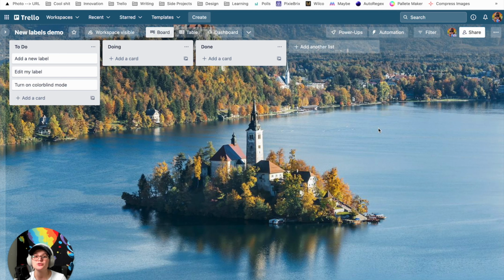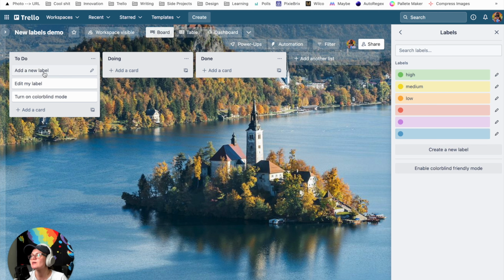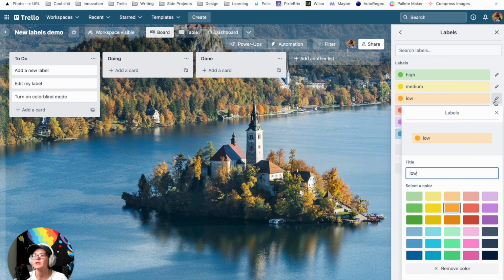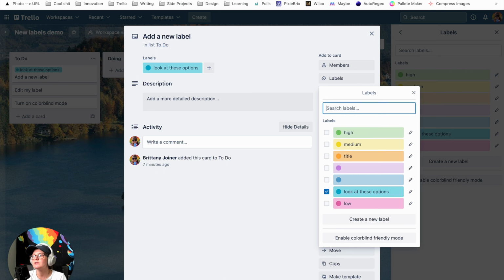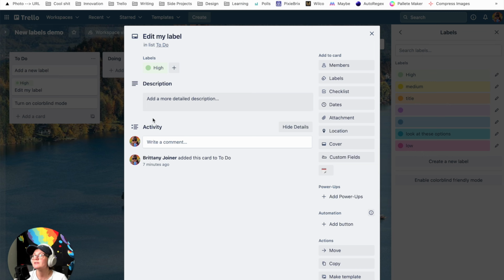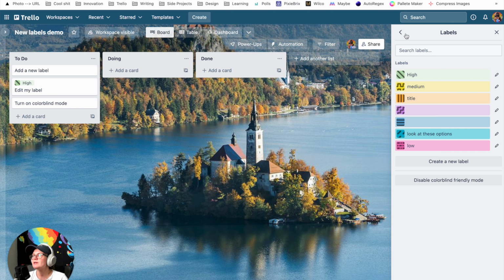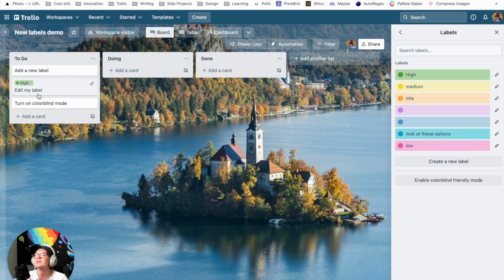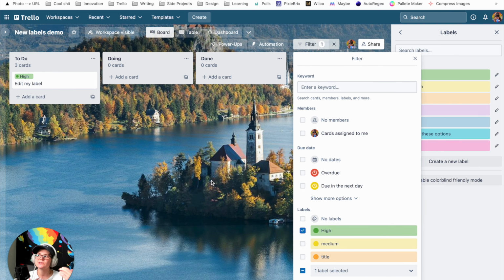NEW in Trello: More colors added to Trello labels!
Wish you had more than 10 color options in Trello? Your wish has been granted. Trello just added 20 more color options to your label settings! Time to go style your labels - just refresh your Trello page and try out these new labels!

NOTE - Your original label colors are still there! If you feel they're too pale, change to the darkest shade.

and the official blog post